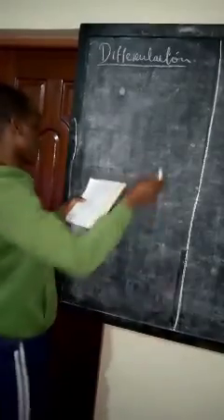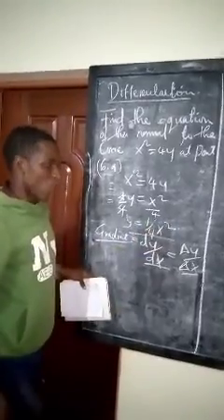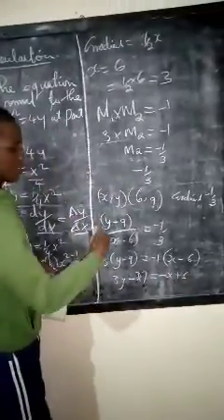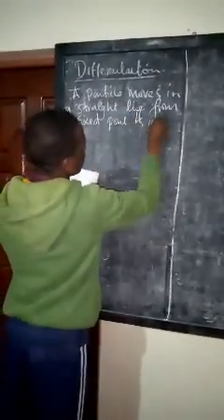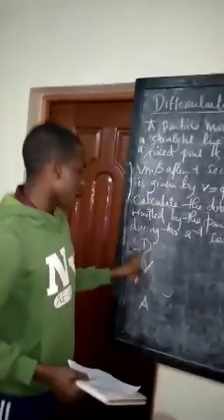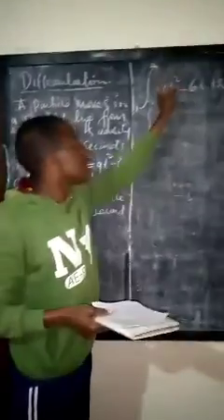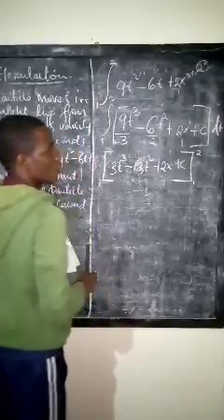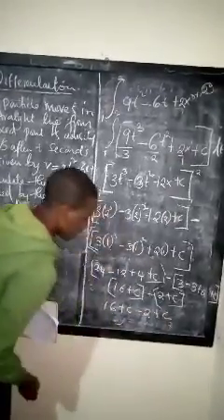DIFFERENTIATION Lesson 1